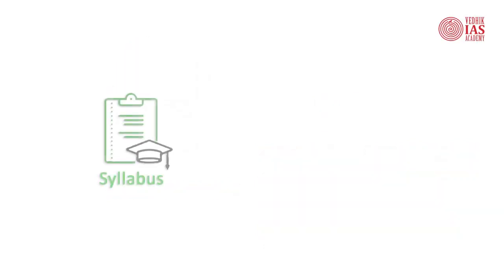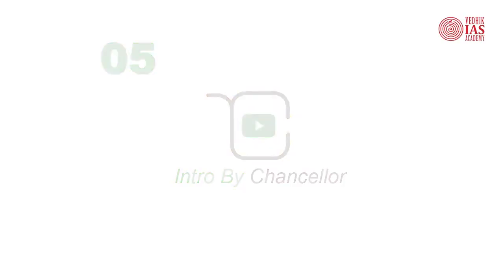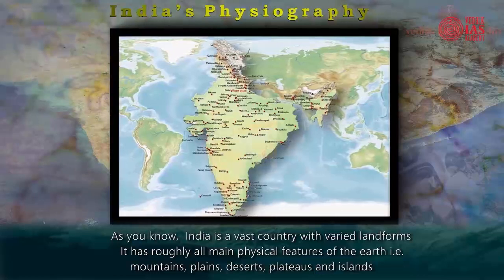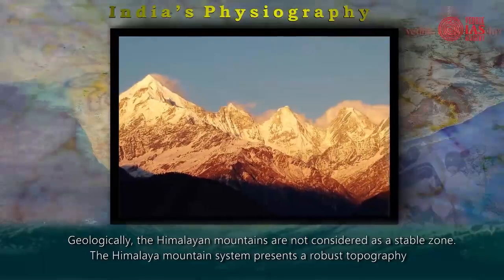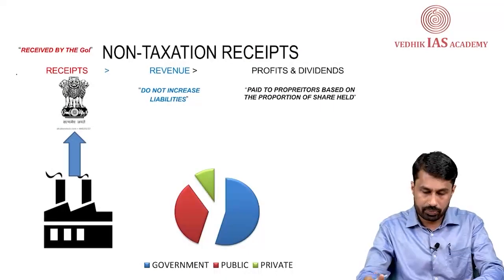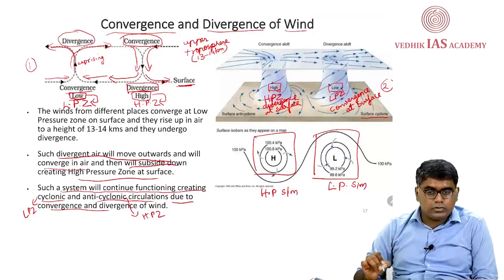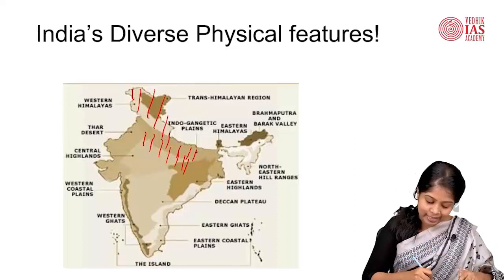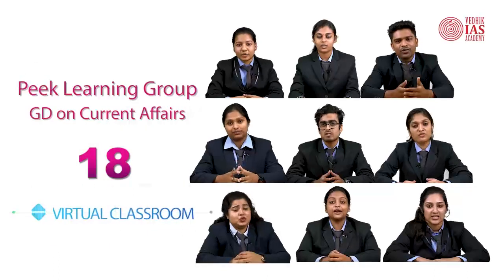Vedhik IAS Academy Virtual Classroom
A Twenty–First Century Online IAS Academy

The twenty first century student belongs to the most digitally switched on generation. They have multi – tasking skills. They are equipped to be proactive even to minor changes on a Global level. The strong backbone of Vedhik is moulded by highly talented technocrats and academicians. We are the only Online IAS Academy in India seriously considering the learning habits of the twenty- first century students, while working out a learning model for IAS aspirants.